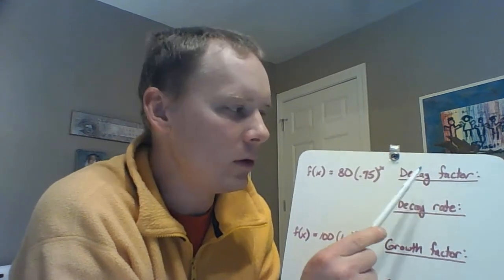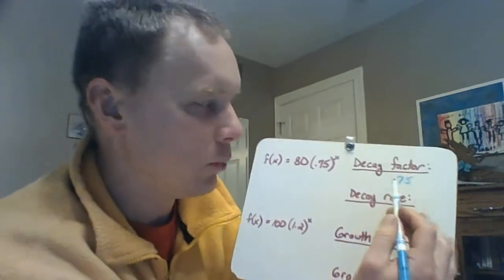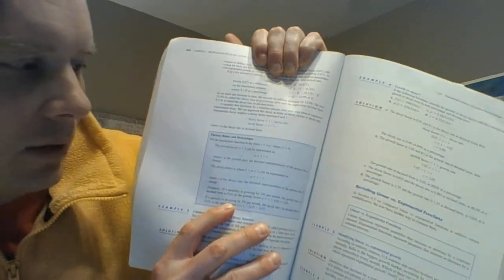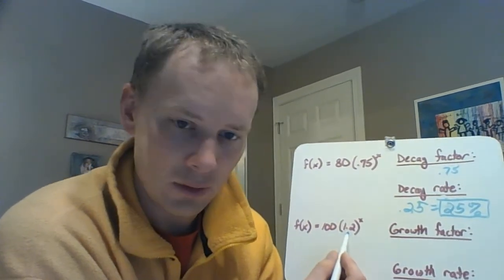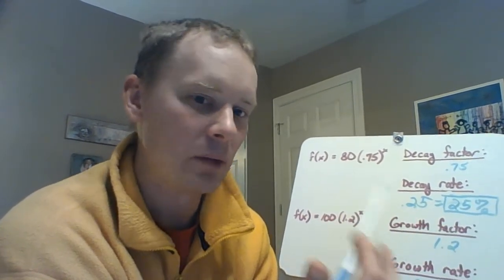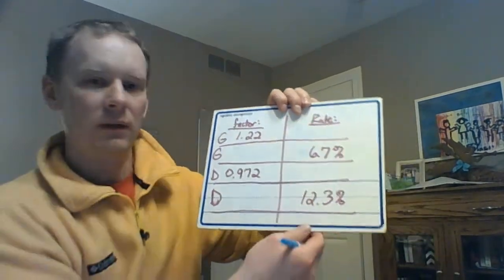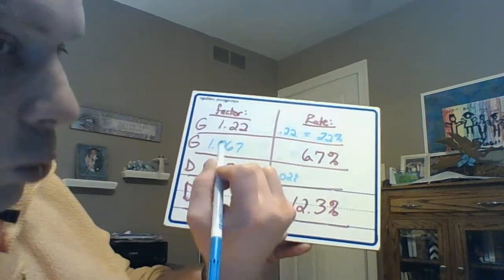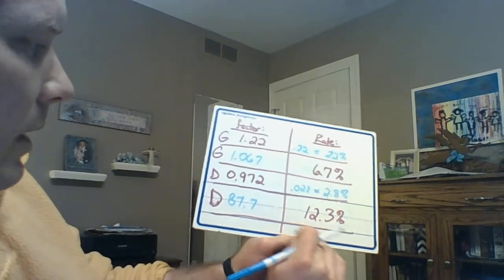Monday, March 30 (College Algebra) Lesson 5.5